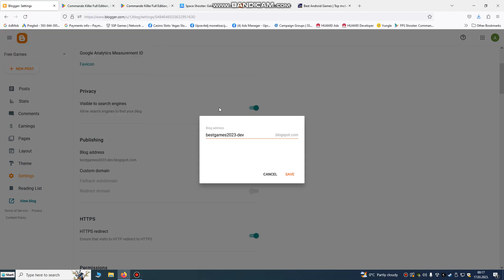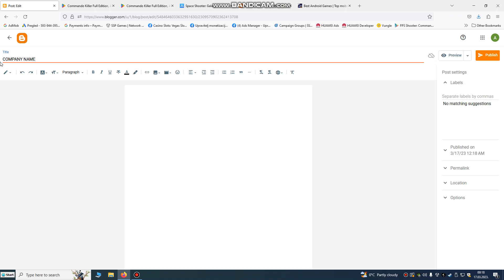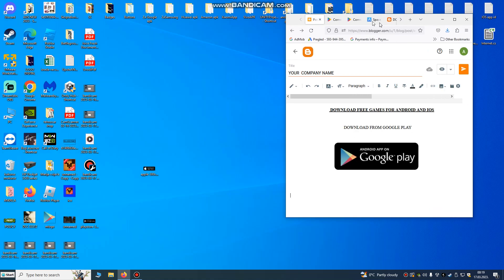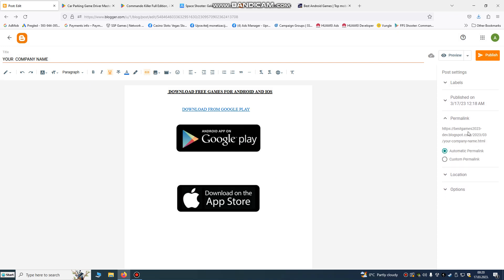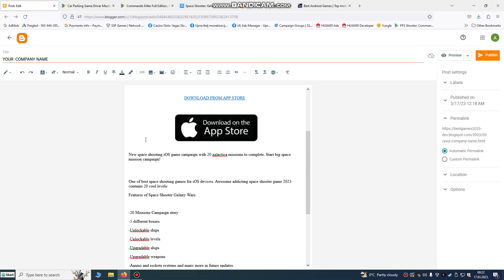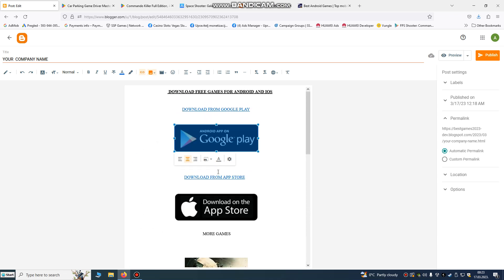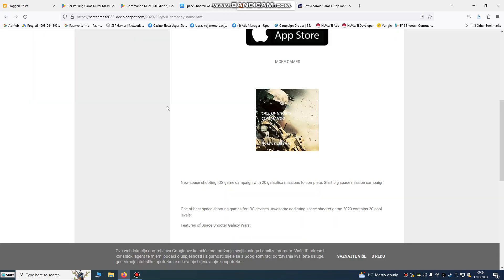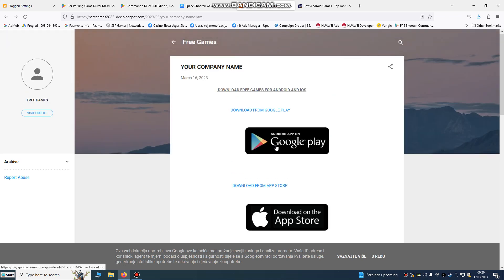How to Create Free Website on Blogger **New 2023**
In this video you can make free website using blogger.
You can use blogger to make games or apps website.